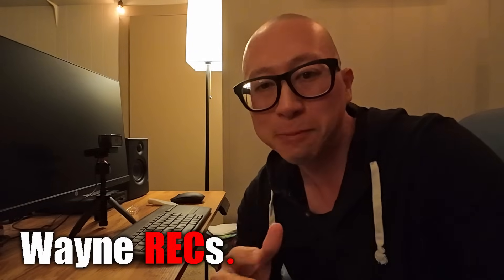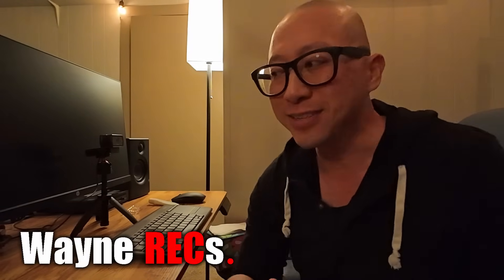DJI is hiding something... Osmo Pocket 3 & DJI MIC 2 Conspiracy Theory!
DJI recently announced their Osmo Pocket 3 and along with it in the Creator Combo Kit, the DJI MIC 2... well sort of... While there are a plethora of videos about the new Pocket 3 and while they all use the DJI MIC 2 Transmitter, none of them actually talk about any of the DJI MIC 2 features OR any of the audio settings available on the Pocket 3!

As an audio channel, I wanted to get to the bottom of this!  So I dug through the Pocket 3 User Manual on the DJI website and discovered... the DJI MIC 2 transmitters record internally in 32-bit float!

So what else isn't DJI telling us about the new Pocket 3 & DJI MIC 2...